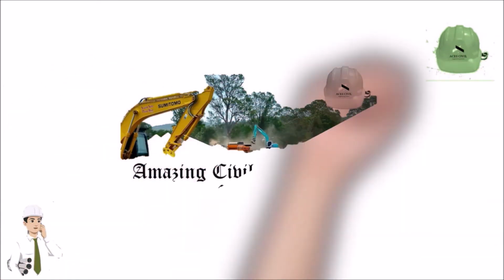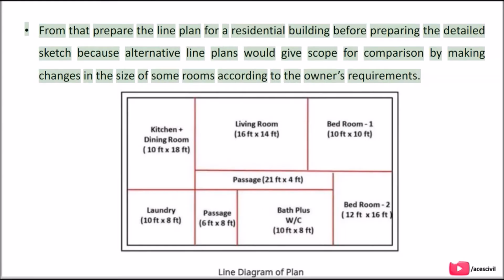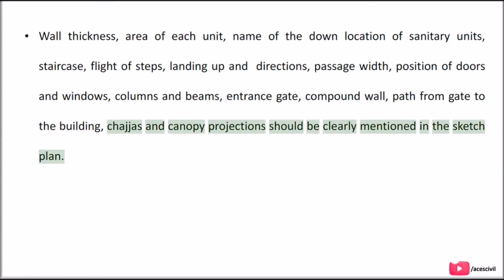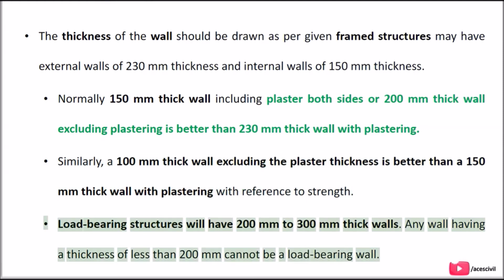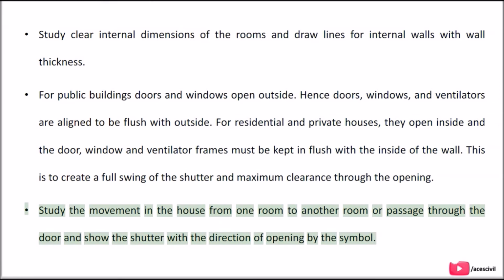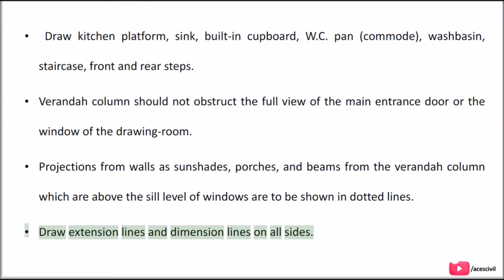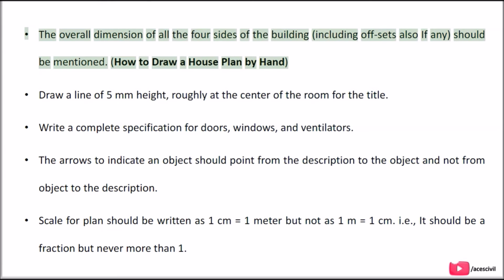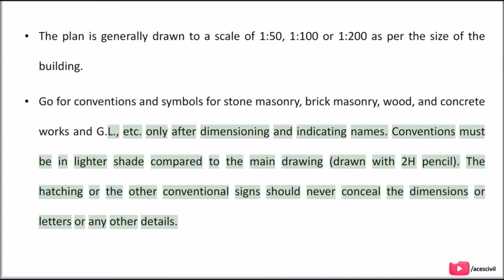How to Draw a House Plan by Hand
In this video, we will discuss "How to Draw a House Plan by Hand"